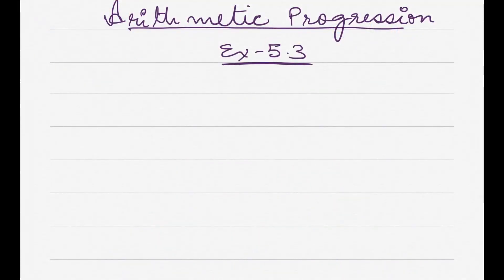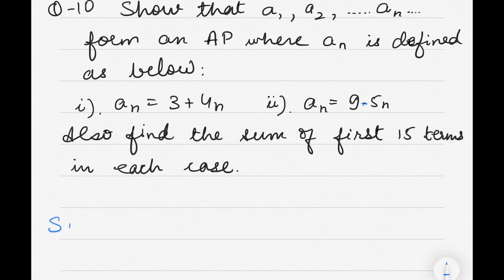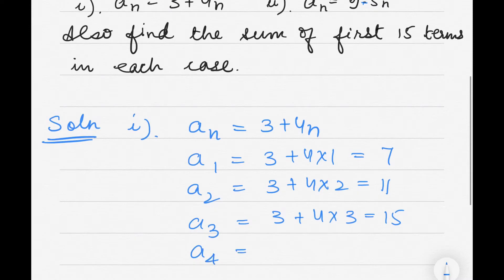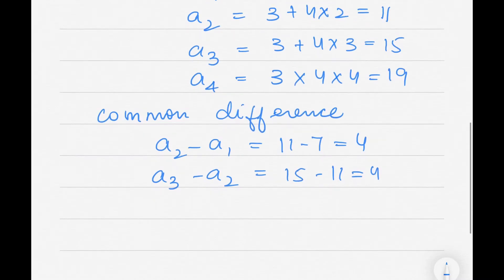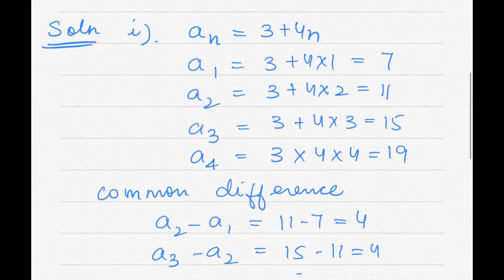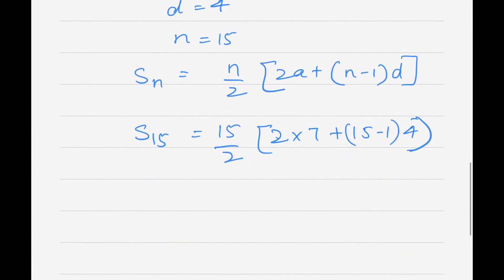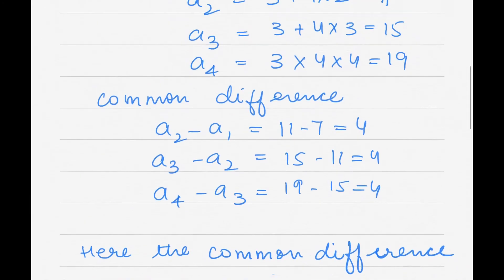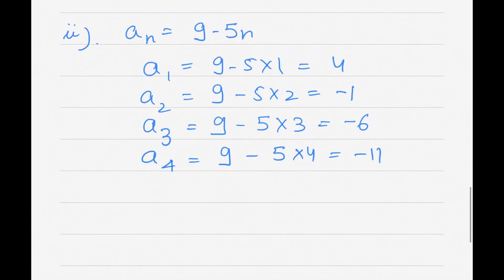NCERT Solutions Class 10th Math - Arithmetic Progression - Exercise 5.3 Part 15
Video covers the solutions for Questions 10 & 11 of exercise 5.3 of Arithmetic Progression of NCERT book of Class 10th Math